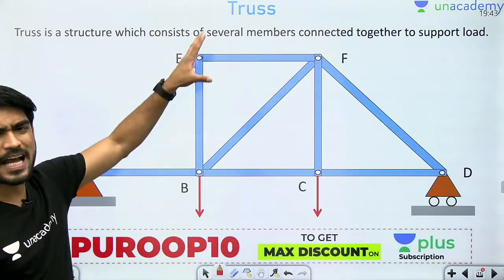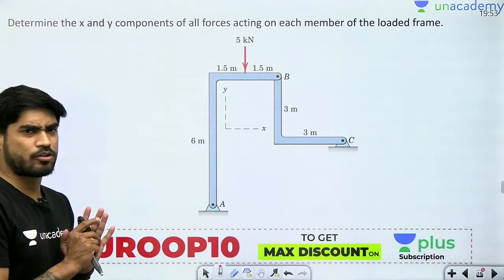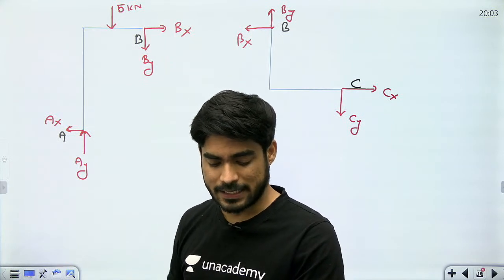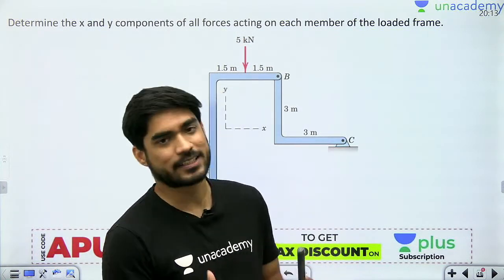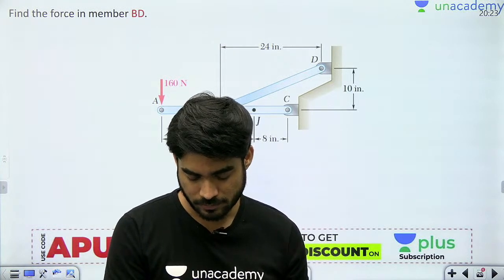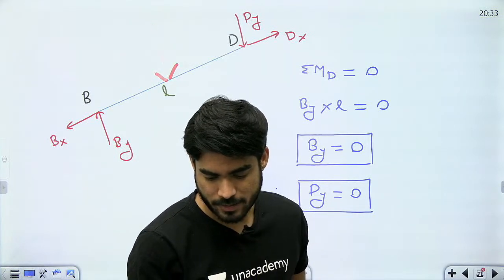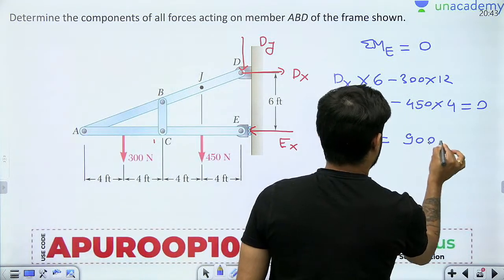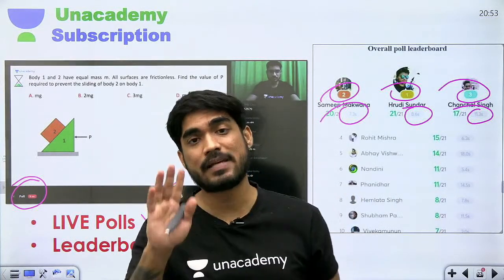Analysis of Plane Frames L - 22 | Engineering Mechanics | GATE 2022 | K2K Batch